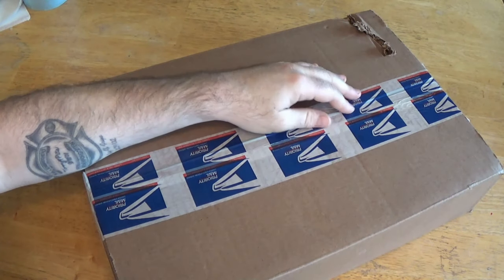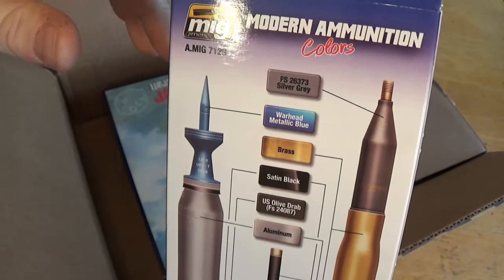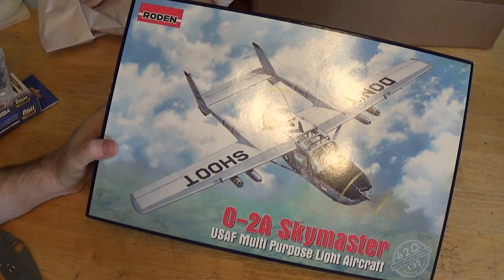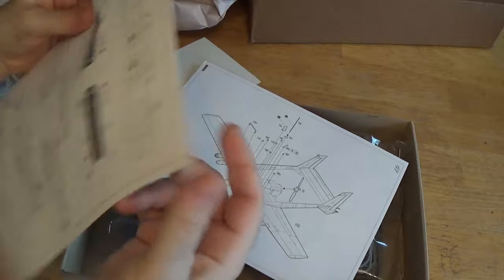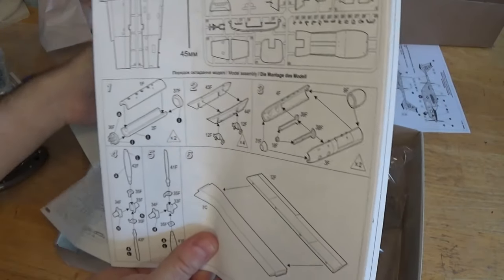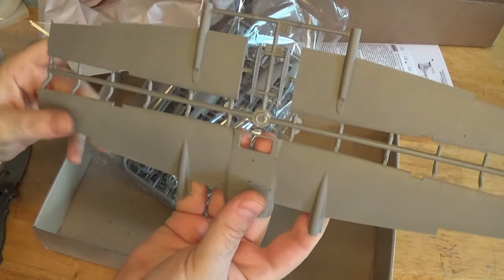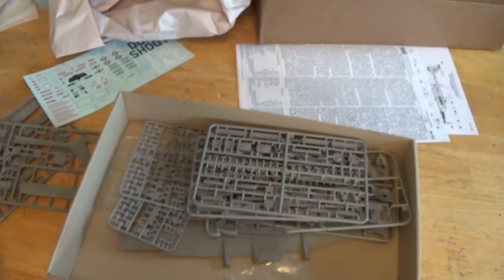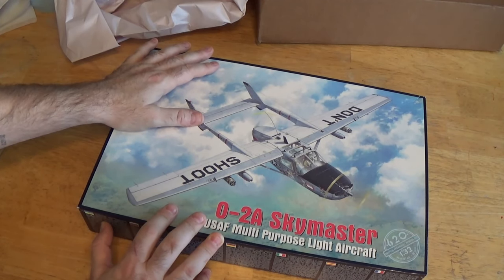Roden 1/32 O-2A Skymaster - Unboxing & Kit Review